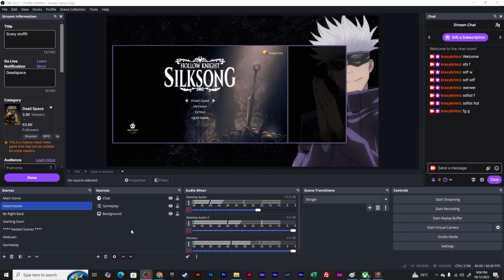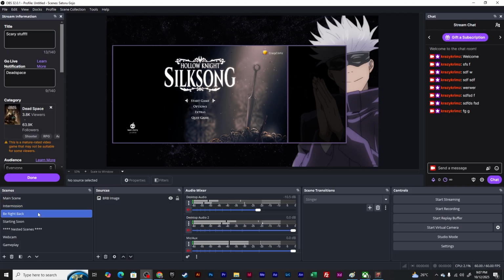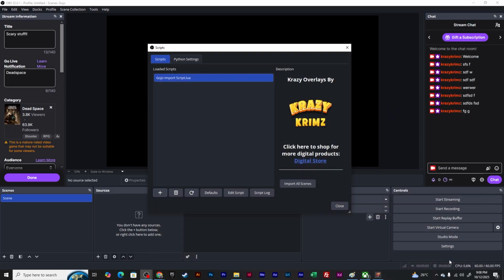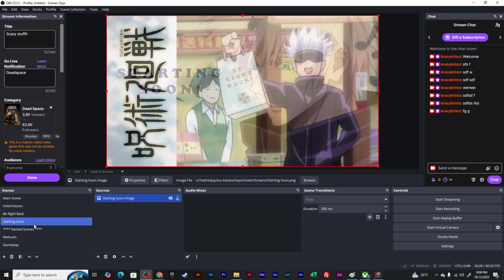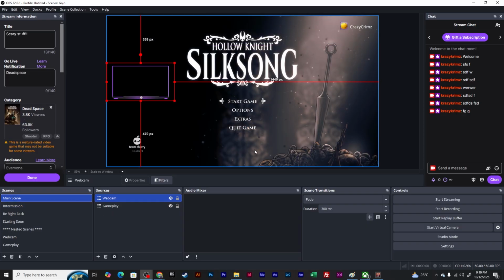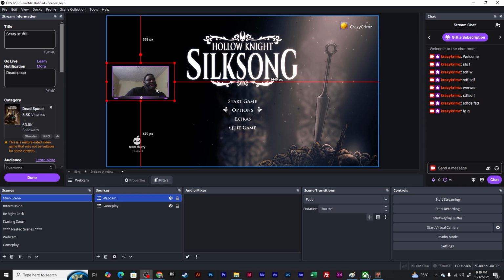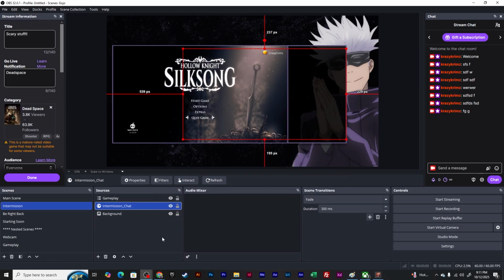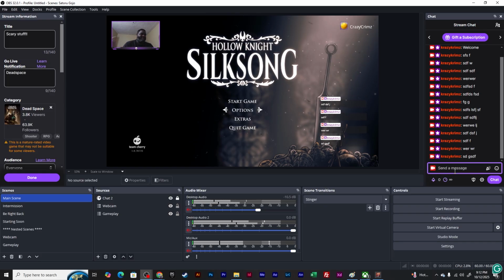How to Import Twitch Overlay Pack into OBS - Gojo Overlay Pack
This video will show you how easy it is to install my Gojo Overlay Twitch Pack.